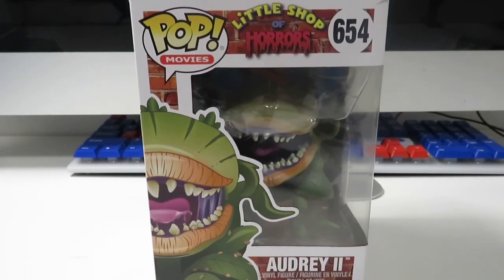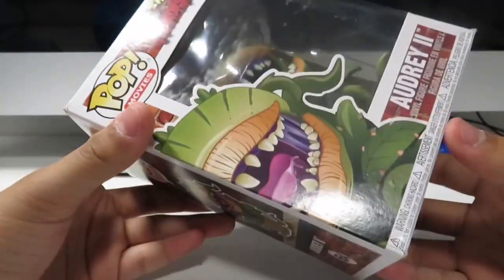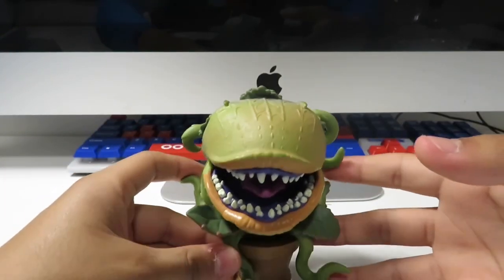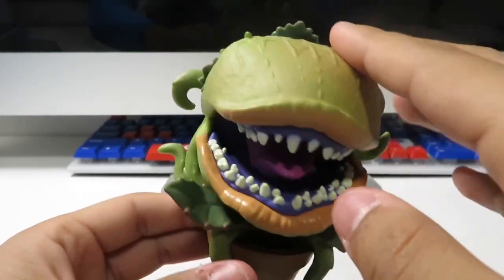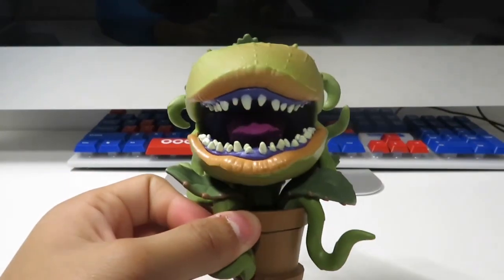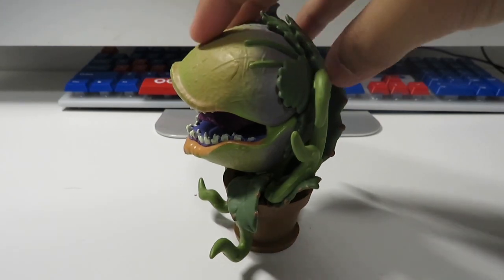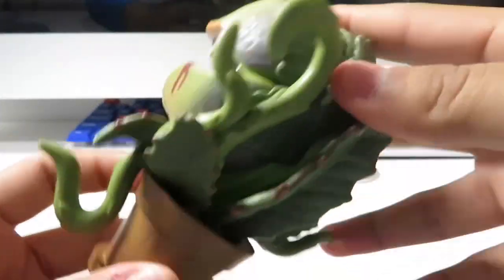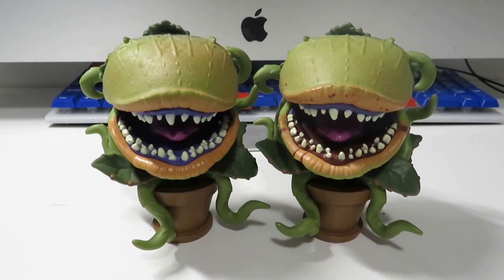Audrey ll funko pop review and unboxing + Chase!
Today, I will be reviewing and unboxing Audrey ll along with the chase variant from Little Shop of Horrors!